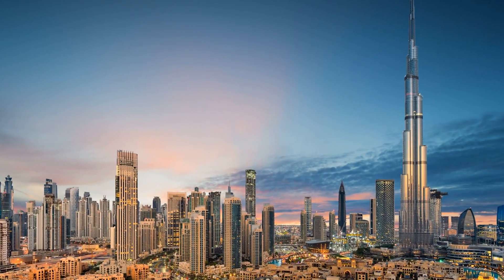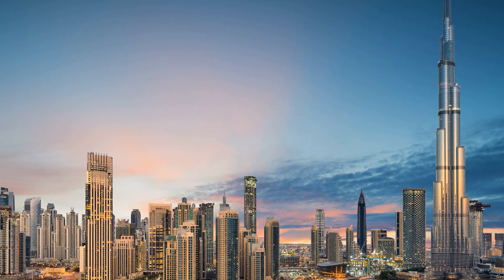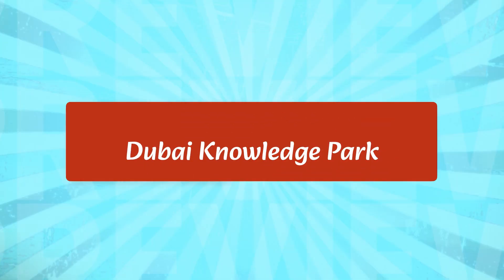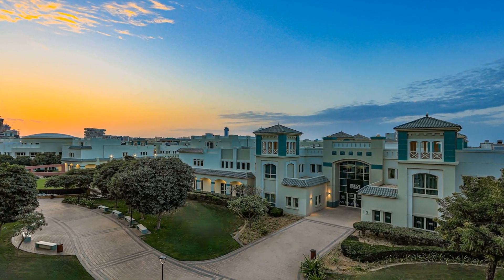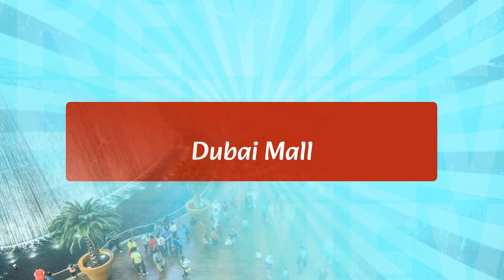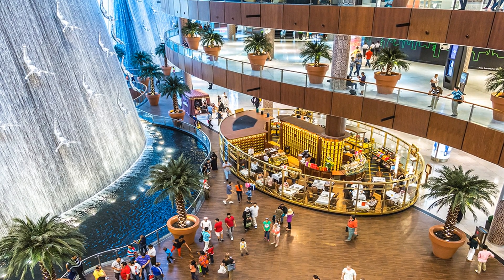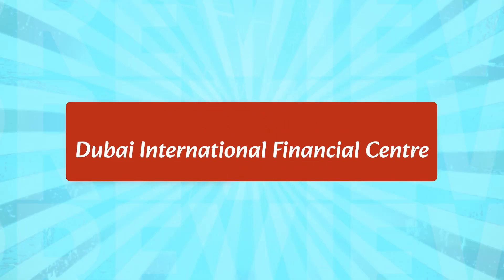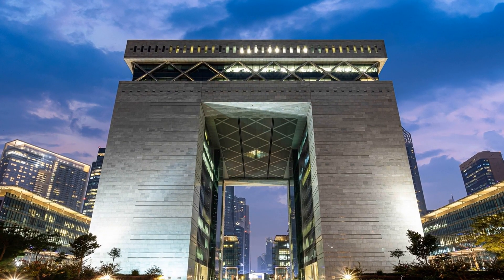Dubai's Top 5 Study Spots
In this video, we will be exploring the top 5 study spots in Dubai. Whether you are a student or a working professional, these spots will provide you with the perfect environment to focus on your studies.